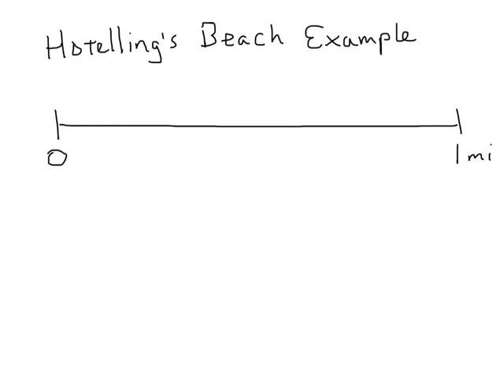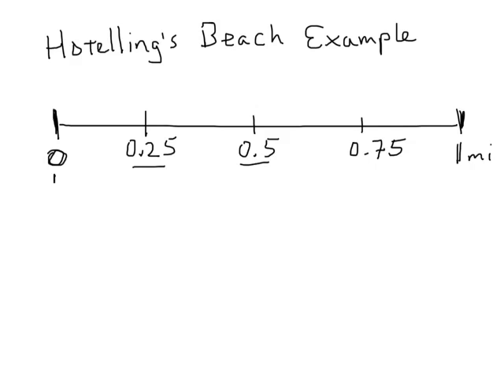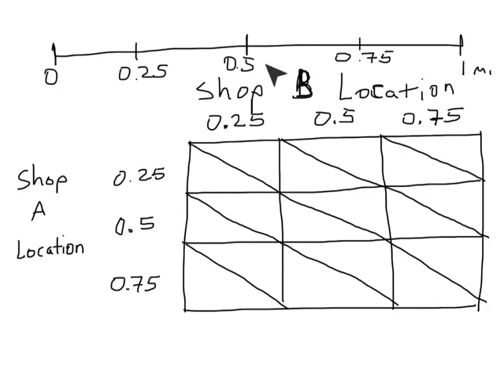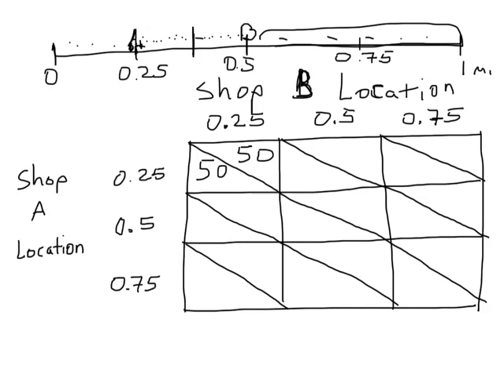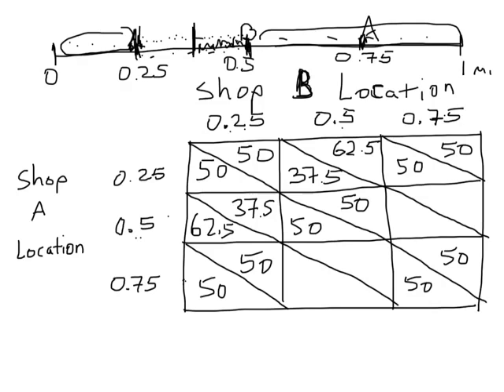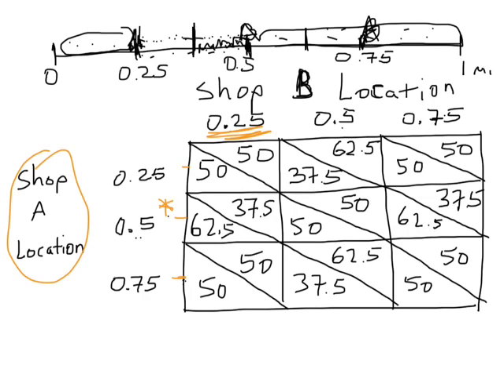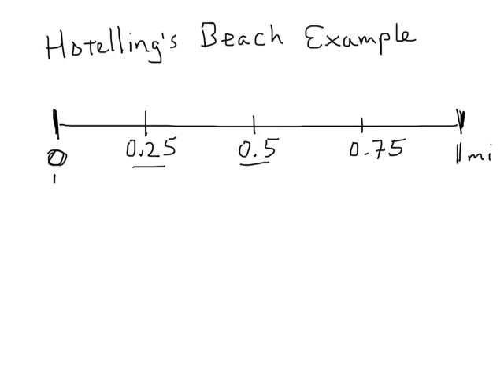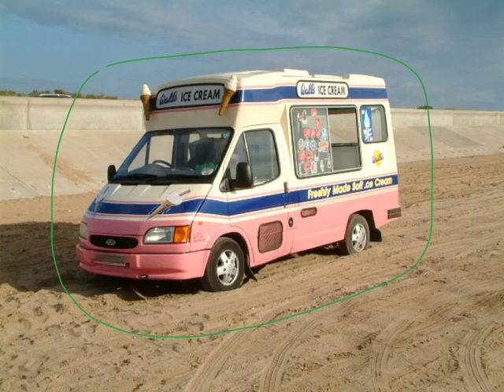Monopolistic competition location model